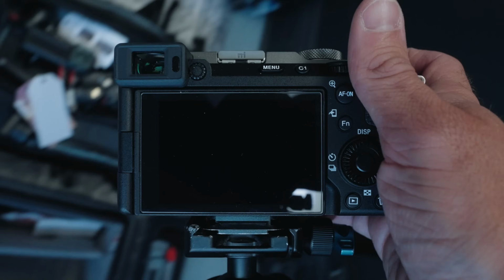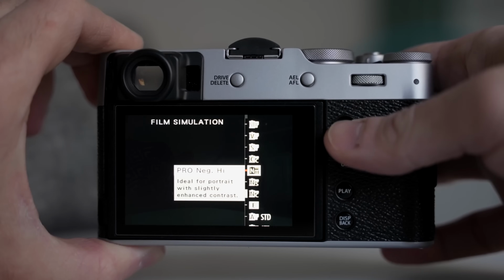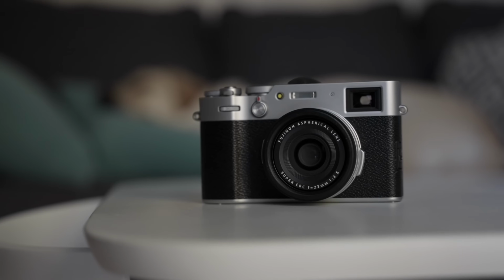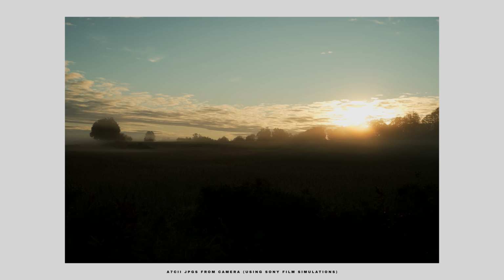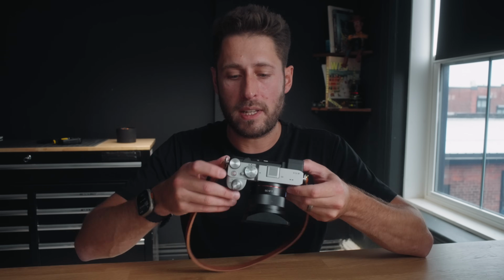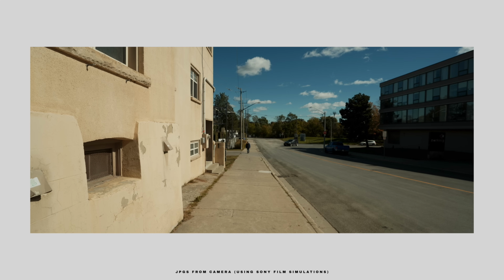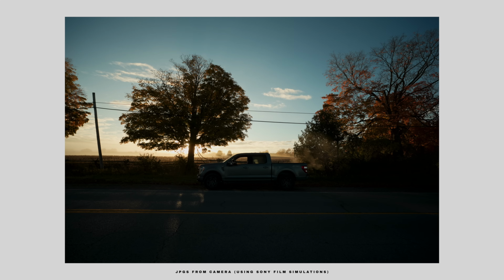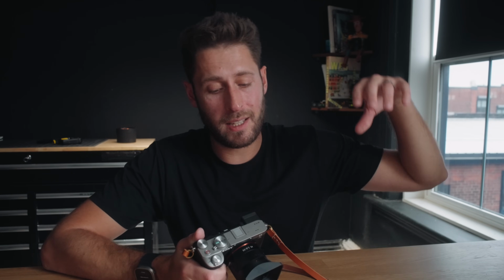Can’t find a Fuji X100V? Try this camera instead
If you've been eyeing up a Fuji X100V or are a Sony Shooter looking at a X100V, You should give this camera a try first..

Sony A7CII
Fuji X100V - (GOOD LUCK)

FOLLOW ON

LINK AND THINGS I USE

▸ Artlist (2 Months For Free!) - My favourite platform with a huge variety of songs + SFX and unlimited licenses.

CAMERAS

▸ A Camera
▸ B Camera
▸ Stills and C Camera - Sony A7IV
▸ Over the top Dad Camcorder -
▸ Old Full Frame Cam (still good!!)
▸ Cheap APSC Cam
▸ Drone -

BEST BUDGET LENSES

▸ 24mm F1.8
▸ 85mm F1.8 II
▸ (all in one -) Sigma 24-70

▸ Best All round lens
▸ Real Estate Lens
▸ FAV Lens EVER
▸ The BOKEH lens
▸ Close up lens
▸ B Roll Beast Lens
▸ Sharpest Lens

CAMERA ACCESSORIES I USE

▸ Podcast/Youtube Mic
▸ Camera Mic

BAGS

LIGHTING

▸ Main Studio Light
▸ Studio light Dome
▸ Budget Light
▸ Budget light Dome
▸ Battery powered Light
▸ Spotlight Zoom (for pattern on wall)